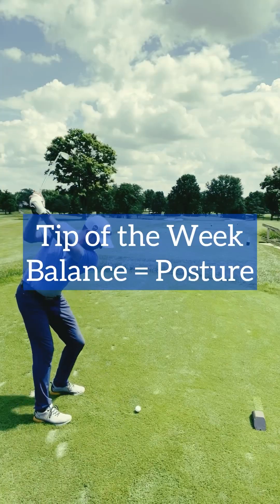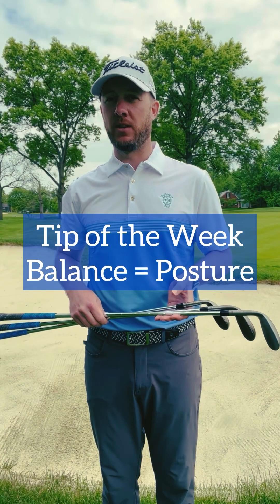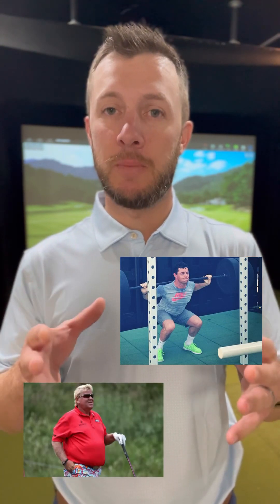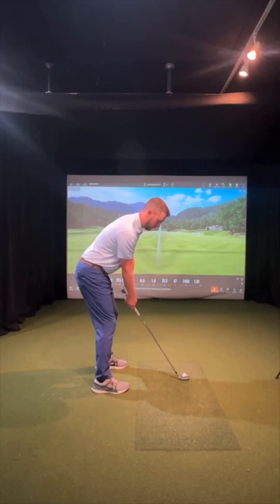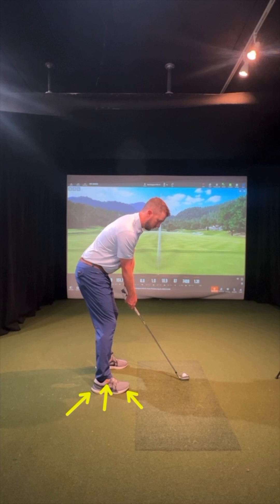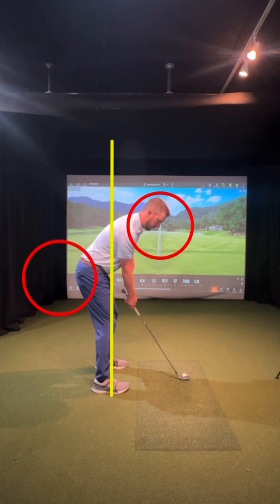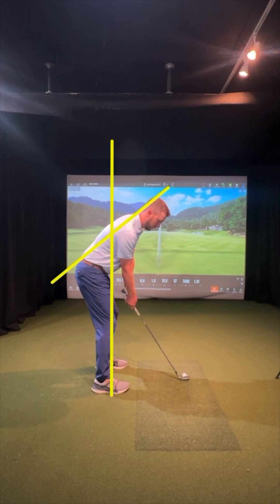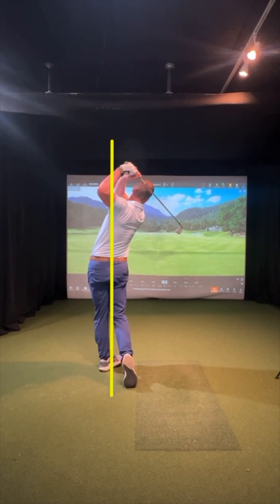Tip of the Week - Balance = Posture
Ever wonder how your player’s have such good posture and balance? The difference between those two is almost negligible. Check this video out to see exactly how to find good posture by focusing on balance.